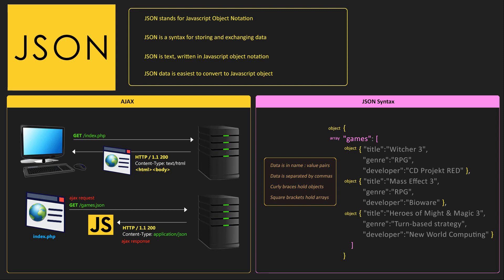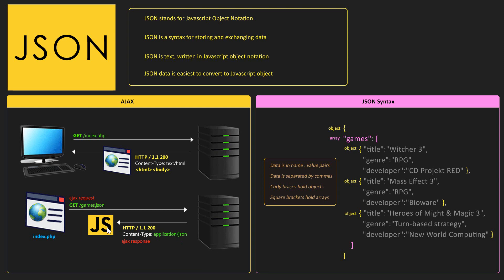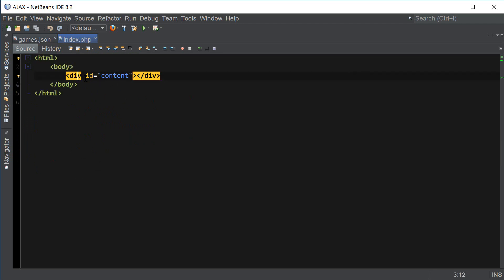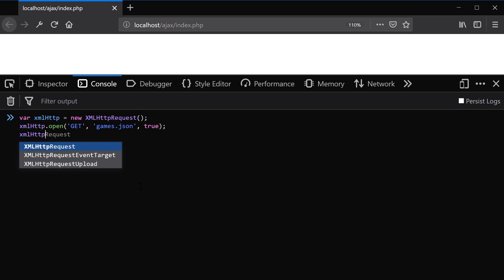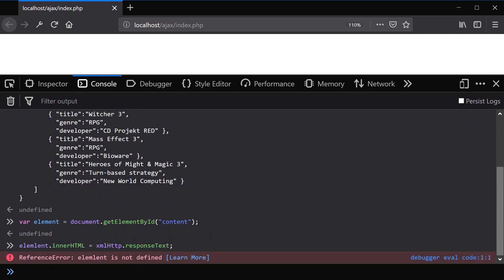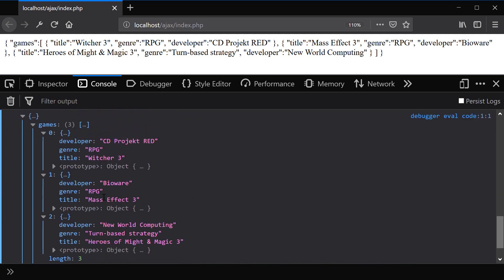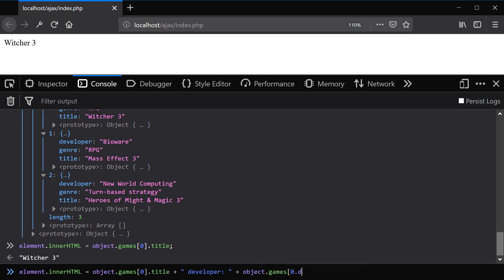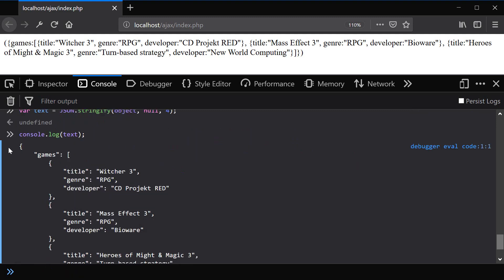JSON Tutorial for Beginners | What is JSON | Learn JSON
Upgrade your Clever Techie learning experience:
UPDATE! (9/13/19) New features and improvements for Clever Techie Patreons:

1. Download full source code with detailed comments - easy to learn and understand code
2. Weekly source code file updates by Clever Techie - every time I learn new things about a topic I will add it to the source file and let you know about the update - keep up with the latest coding technologies
3. Library of custom Clever Techie functions with descriptive, easy to understand comments - skyrocket coding productivity, code more efficiently by using Clever library of custom re-usable functions
4. Syntax code summary - memorize and review previously learned code faster
4. Organized file structure - access all Clever Techie lessons, source code, graphics, diagrams and cheat sheet from a single workspace - no more searching around for previously covered material and source code - save enormous amount of time and effort
5. Outline of topics the source file covers - fast review of all previously learned coding lessons
6. Access to all full HD 1080p videos with no ads
7. Console input examples - interactive examples that make it easier to understand and learn coding
8. Access to updated PHP Programming Book by Clever Techie
9. Early access to Clever Techie videos

In this json tutorial for beginners, we'll learn what json is and how to convert json text to javascript object with a single function. We'll also learn how to use FireFox web developer console to debug and print our javascript object and json text.

games.json

    "games":[
        { "title":"Witcher 3",
          "genre":"RPG",
          "developer":"CD Projekt RED" },
        { "title":"Mass Effect 3",
          "genre":"RPG",
          "developer":"Bioware" },
        { "title":"Heroes of Might & Magic 3",
          "genre":"Turn-based strategy",
          "developer":"New World Computing" }